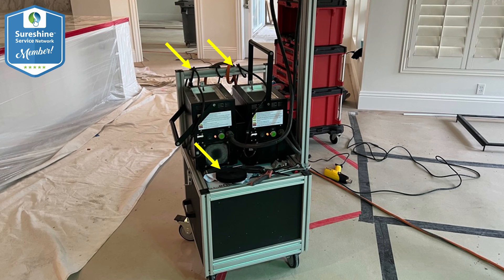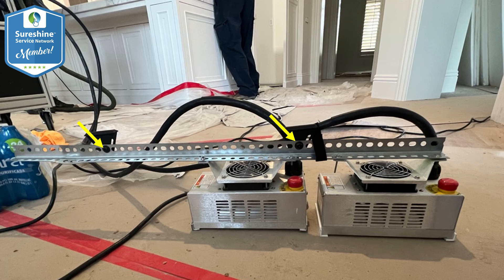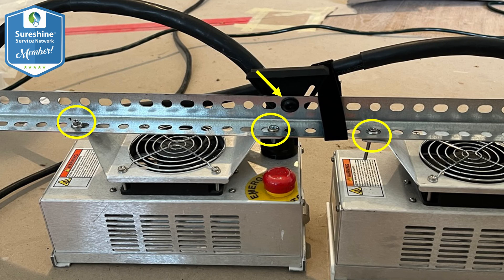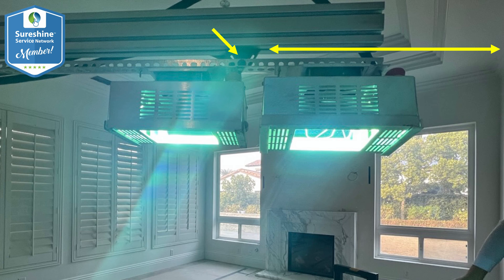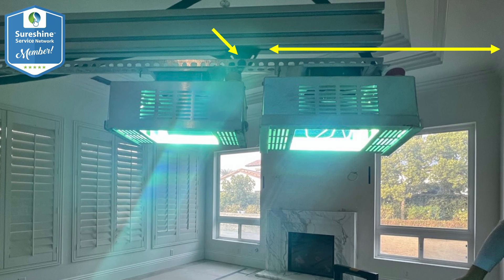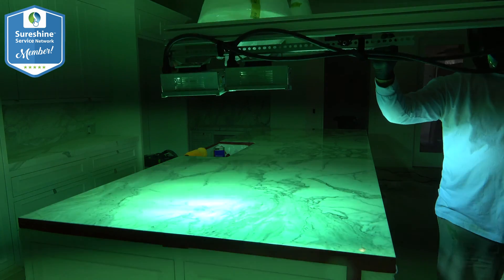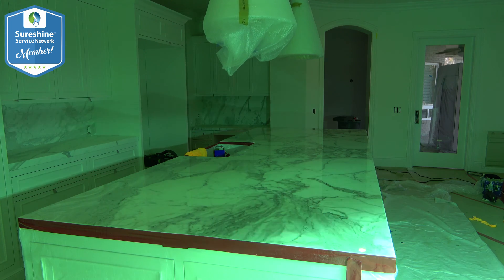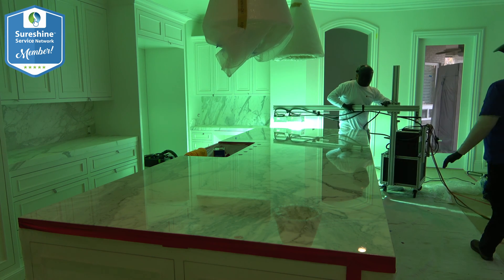Curing Antietch Marble Sealer with two UV Lights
When curing a large marble island counter with More Antietch Marble Counter Sealer you need this cart. This cart allows for the use of multiple lights very easily. The technician can stay safely away from UV exposure, cut the curing time in half, and get a smooth even low-texture cure that is easy to sand and finish. Some users have said that it completely eliminated the zippering effect.

Everything you need to put two lights on your cart you already have except the bracket pictured in the video that you buy at any big box home improvement store.

00:00 Introduction to the tools and how the lights are attached
05:50 Using the Cart for the Pin
08:30 Using the cart and two lights at curing depth
14:00 With the cure completed I am testing the hardness